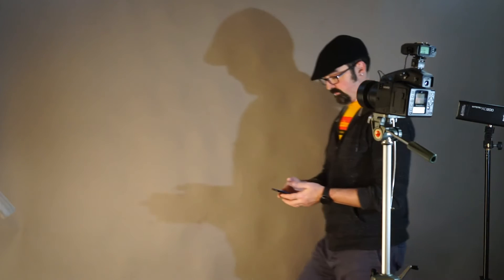Flash Photography for Film Shooters Using The Guide Number System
I go through how to use the guide number on your flash to calculate your exposure settings for your film camera.